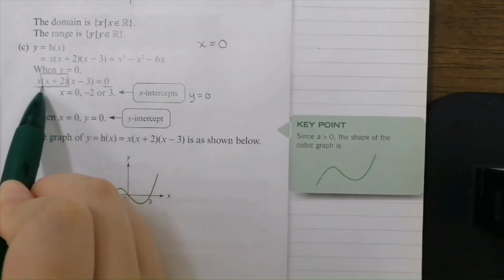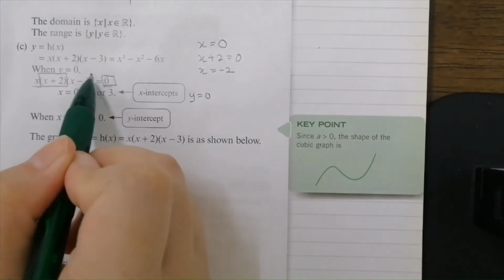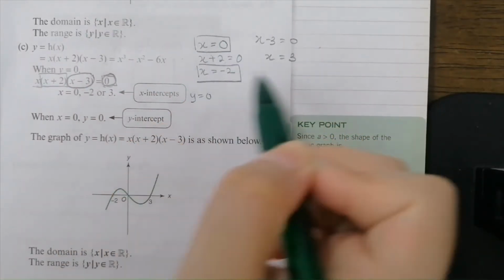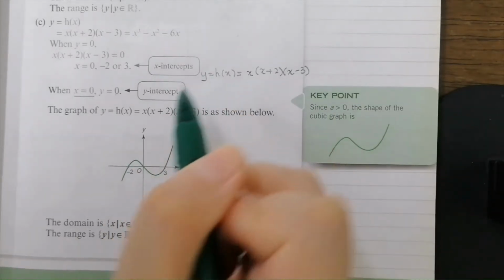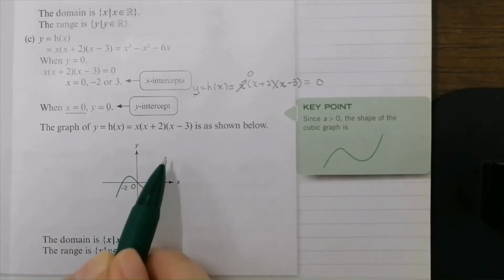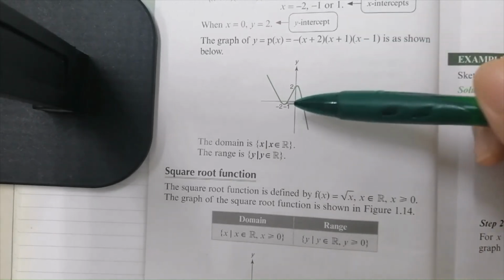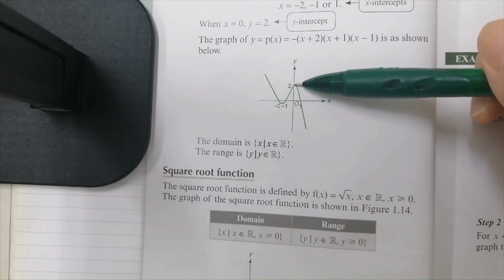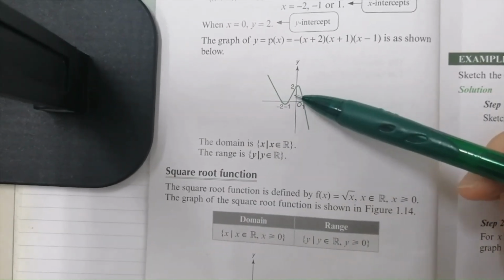STPM MATHEMATICS (T) CHAPTER 1 SKETCH A CUBIC GRAPH [EXAMPLE 1.5 (c) & (d)]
This video explains how to sketch a cubic graph and determine its domain and range.

The questions discussed in this video are extracted from ACE AHEAD Teks STPM MATHEMATICS (T) Term 1 EXAMPLE 1.5.